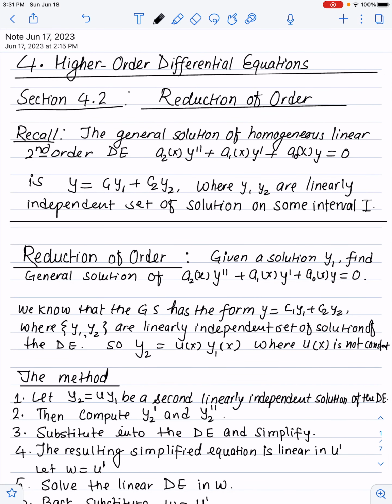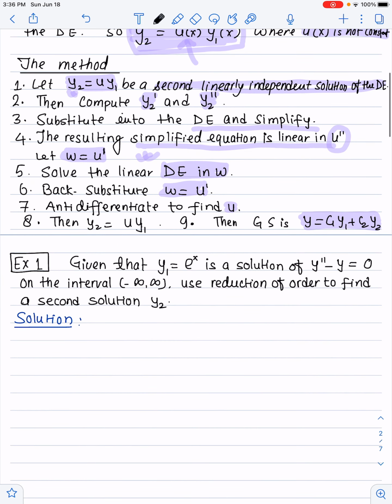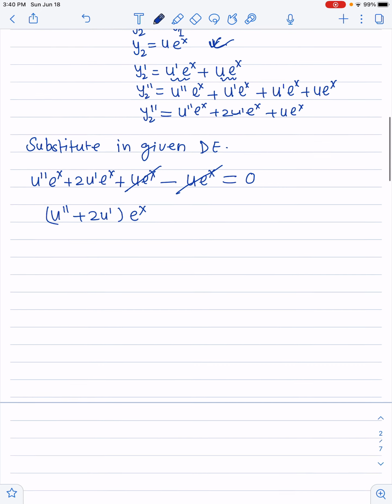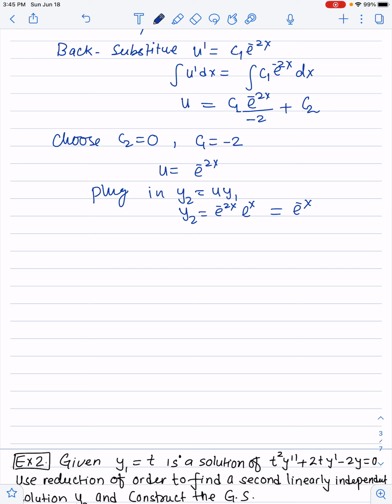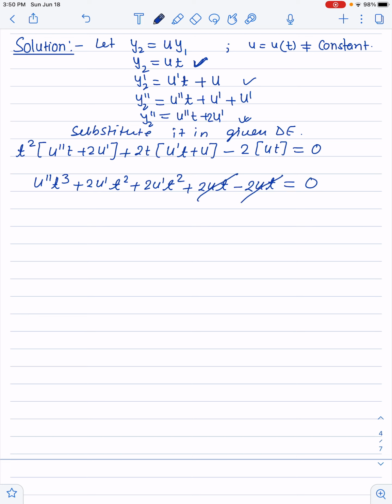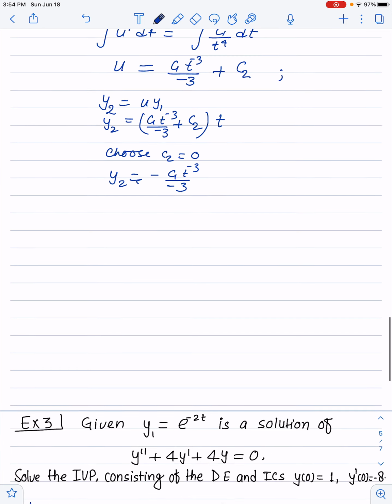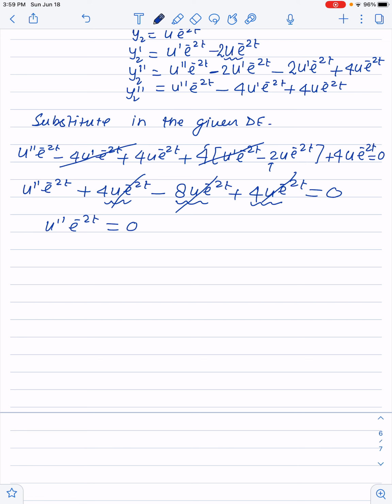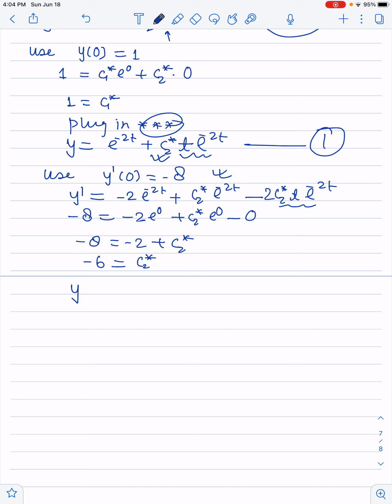DE Section 4 .2, Reduction of Order